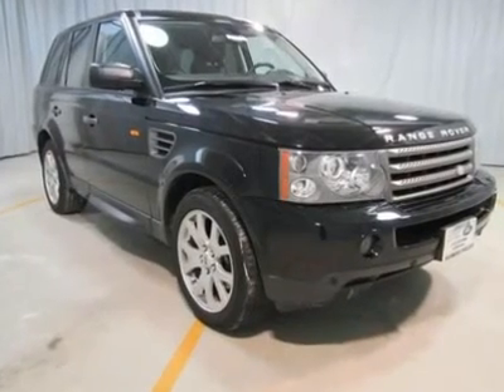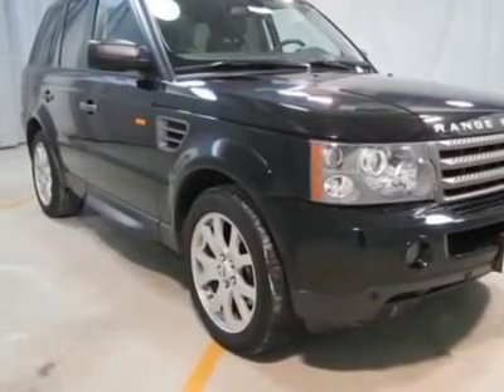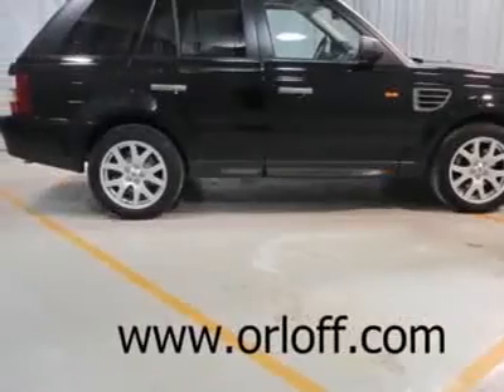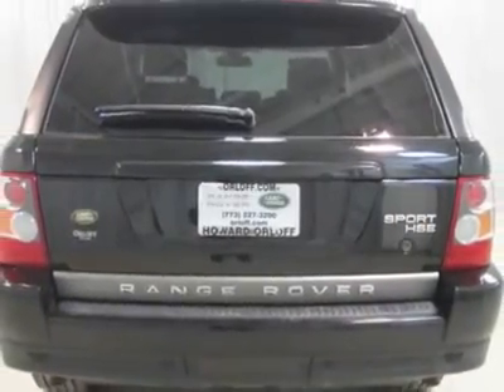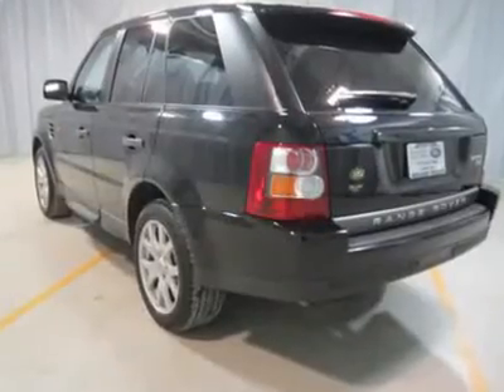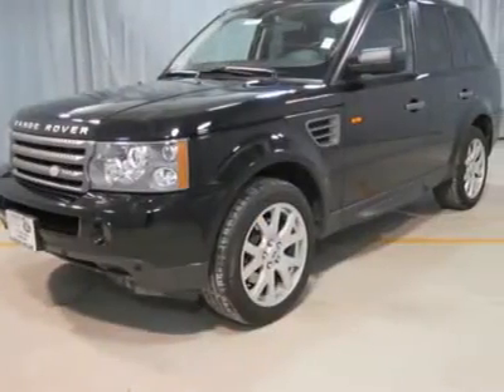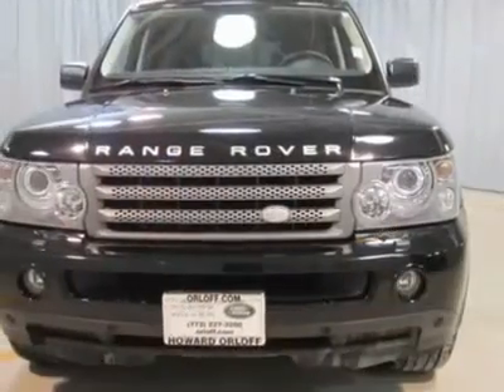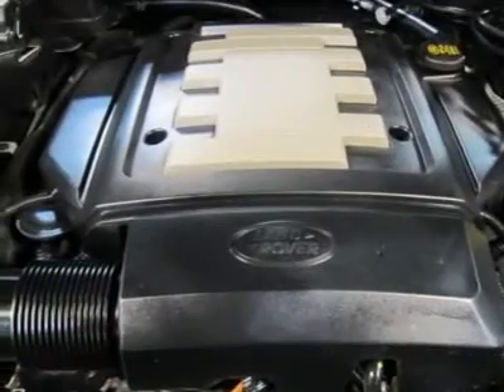2008 Land Rover Range Rover Sport - Sport Utility Chicago Illinois PH1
2008 Land Rover Range Rover Sport

1924 N. Paulina St

EXCELLENT CONDITION! LOOKS BRAND NEW! LOW PRICE! Equipped with NAVIGATION, PARKING DISTANCE CONTROL, HARMON KARDON PREMIUM SOUND, 4.4 Liter 8-Cylinder Engine, Automatic Transmission, 19 Inch Alloy Wheels, Leather Interior, Automatic Headlights, Fog Lights, Headlamp Washers, Wood Trim, Heated Seats, CD Changer in Dash, Moonroof, Dual Power Seats, Driver Memory, Dual Air Conditioning and Much More!!! To Take Advantage of our SPECIAL INTERNET PRICING, ask for INTERNET SALES. Manufacturer's original in service date of January 30, 2008.